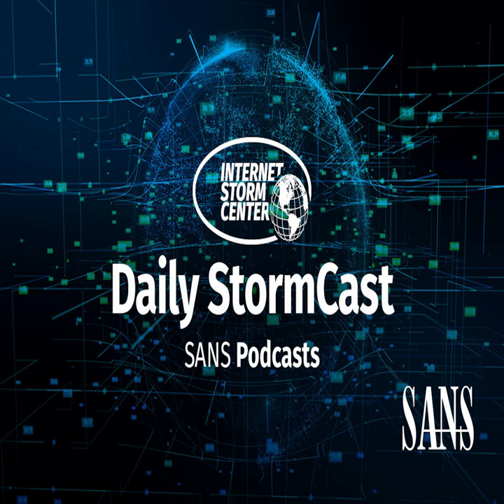Network Security News Summary for Friday May 03th, 2024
Scans for Stupid Router Vuln; npm xml-crypt Vuln; Cuddlefish; ArubaOS Vuln;

 Scans Probing for LB-Link and Vinga WR-AC1200 routers CVE-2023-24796